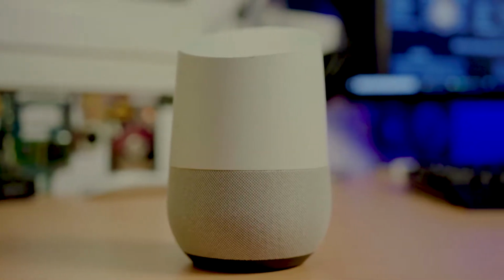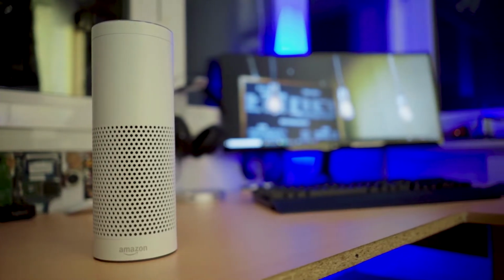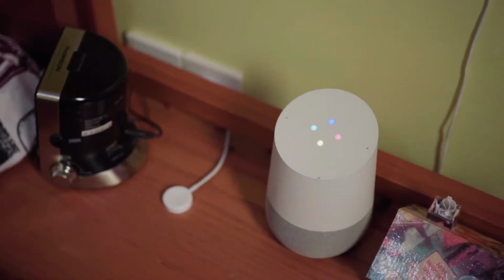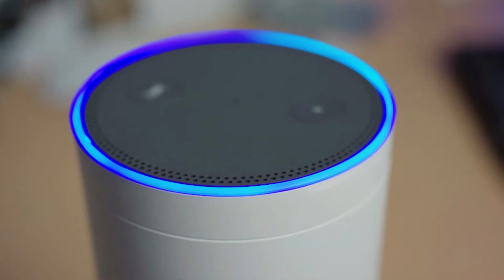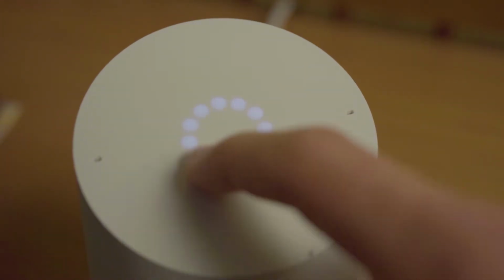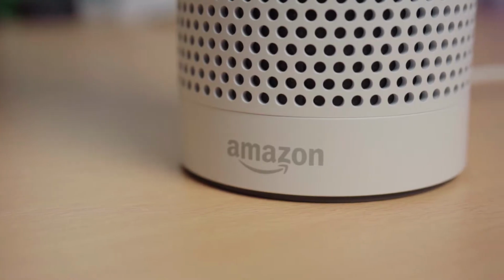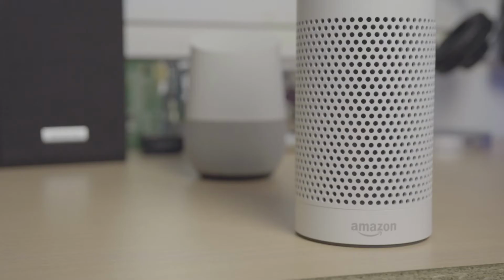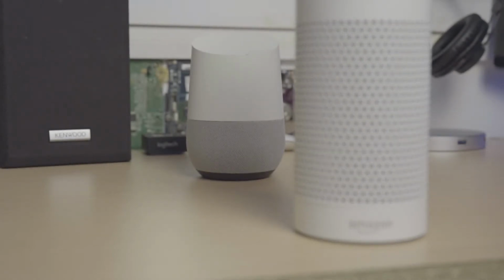Amazon Echo vs Google Home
LINK FOR PRODUCT MENTIONED:

Here on my channel, I do tech related videos like reviews, tutorials, and other fun stuff.

The Gear I Use:
TRIPOD: Manfrotto 290 Xtra w/ fluid head
CAMERA: Sony a7 ii
LENSE: Sony 28-70 OSS
MICROPHONE: Zoom H4n Pro w/ Rode SmartLav
LIGHTS: A random eBay softbox